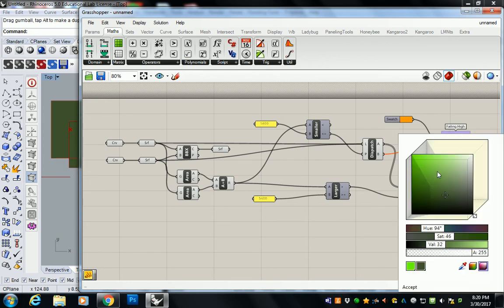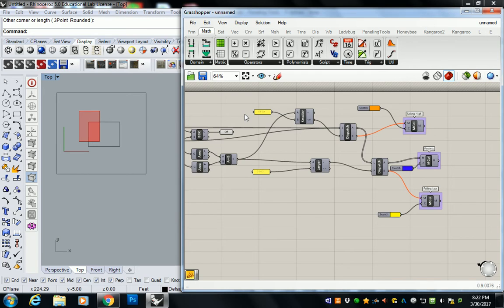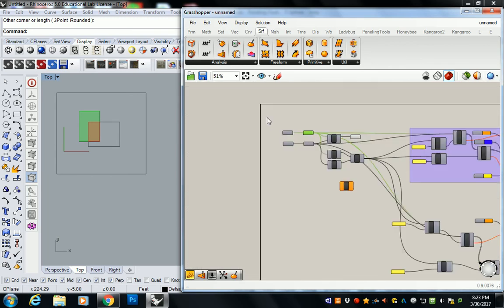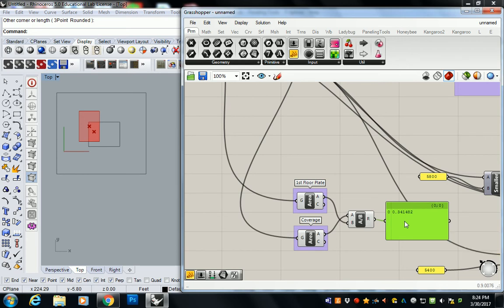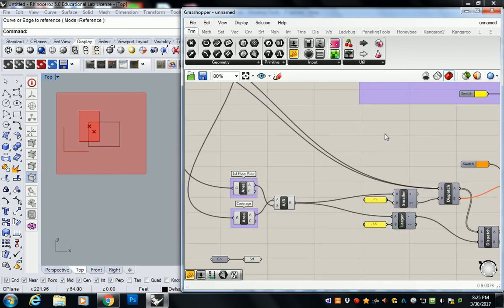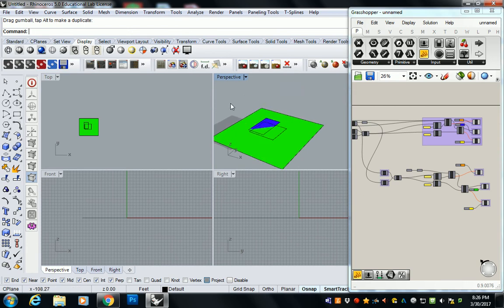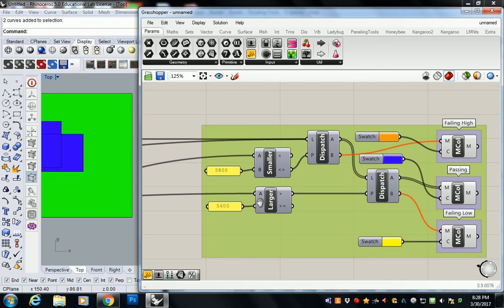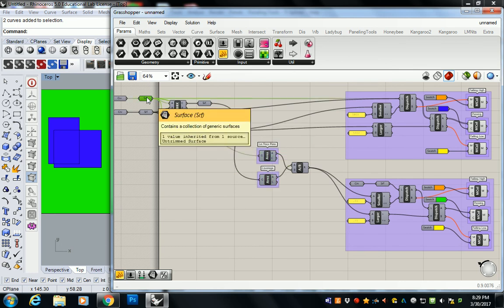56 - Grasshopper for Rhino - Quiz 4 - Test for 1st Floor Coverage Percentage